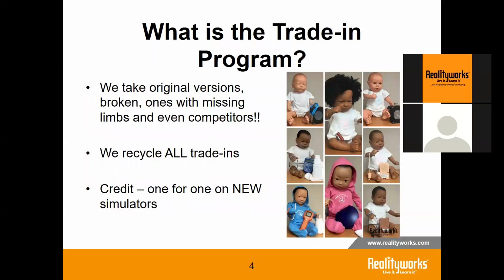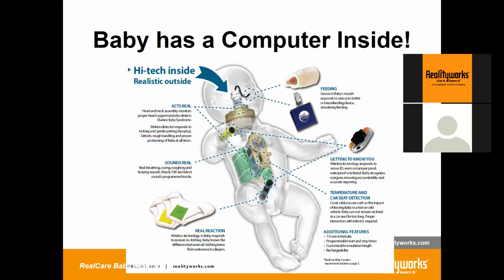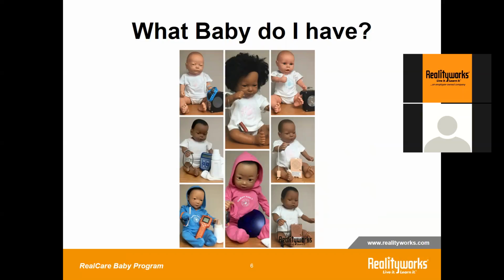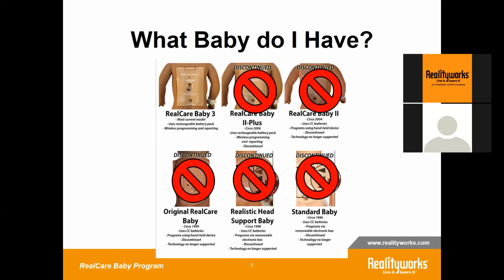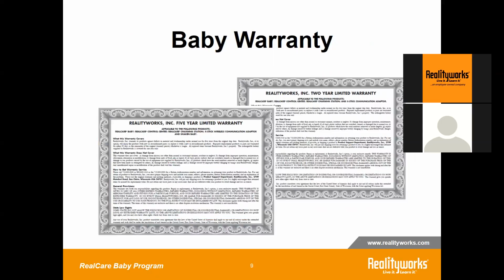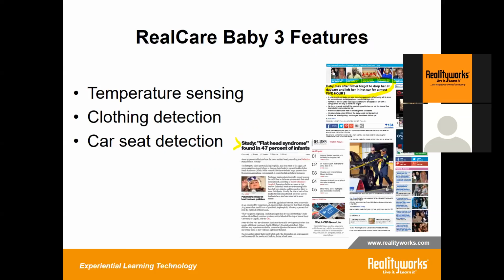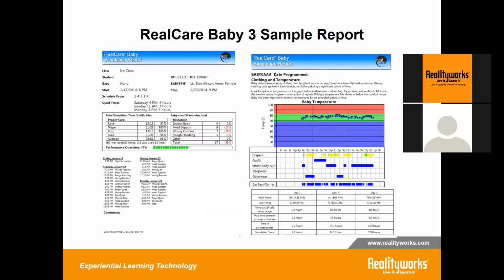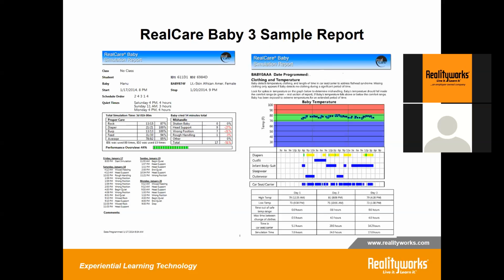Is It Time to Trade In My RealCare Baby®?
Trading in your outdated RealCare Baby can benefit you, your program and the environment! Watch this 30-minute webinar to review the details of our trade-in program, how you can identify which version of RealCare Baby you own, the benefits of our latest RealCare Baby 3 and program best practices.